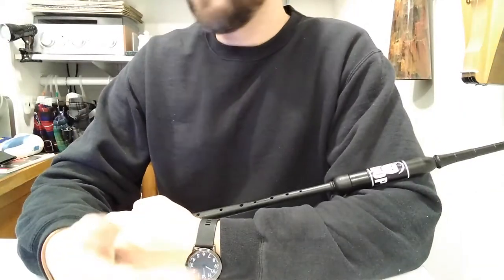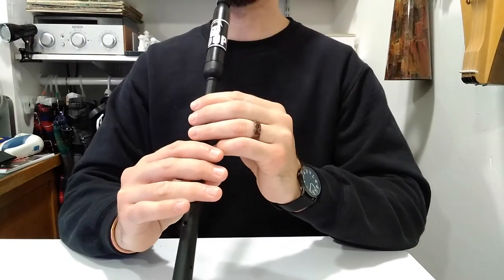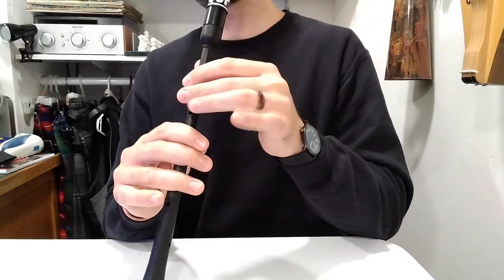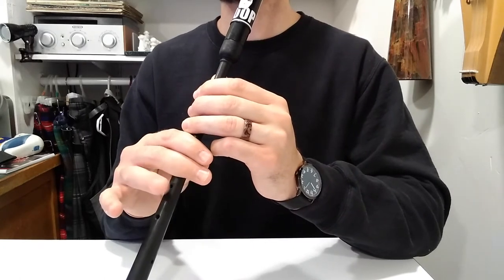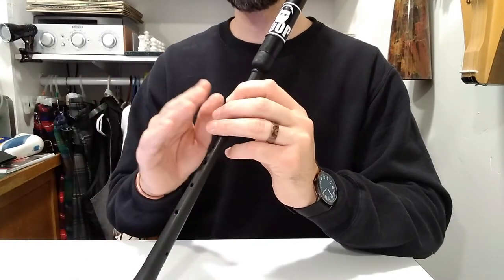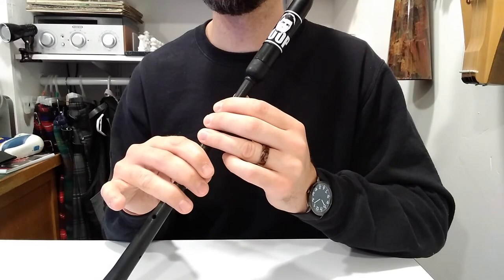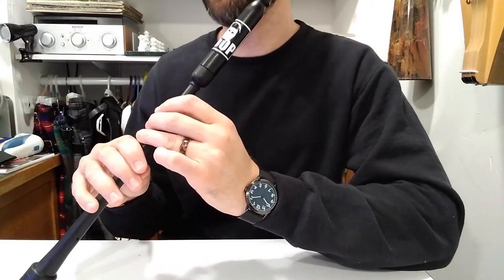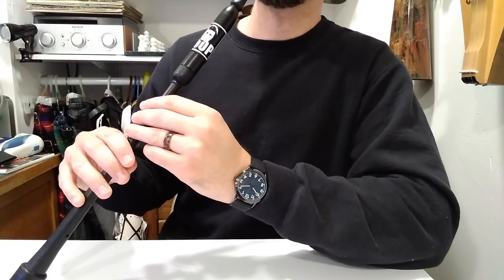23: New Song! Gort na Sailean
Book page 17, a new song to practice G & D-gracenotes!  Gort na Sailean / The Maids of Mourne Shore / The Sally Gardens

Here are some good learning resources:
-Piping Centre Highland Bagpipe Tutor Book 1 (just Google it, there are lots of places to buy it)

-Dojo U (use this link to sign up and we might get a little money from them)

-And if you're in Utah, check out the Garden Valley Pipe Band free class, if you're not close to them, they can help you find a band closer to you:

This video, the book associated with it, and other supplemental learning aids are provided as a free public service in loving memory of Zach Lees.  He spent a lot of his time in life sharing his bagpiping knowledge with others.  He taught, inspired, and helped many people. He started the Garden Valley Pipe Band and played with many others.

POOP is an acronym: Power Of One Person.

It's also silly.

Like Zach, who was both powerful and silly, and remains so to this day.